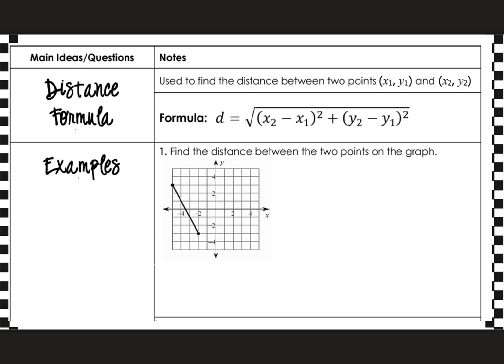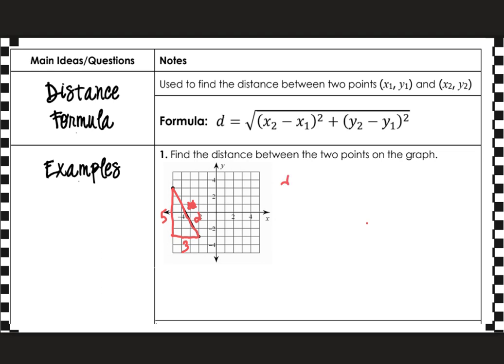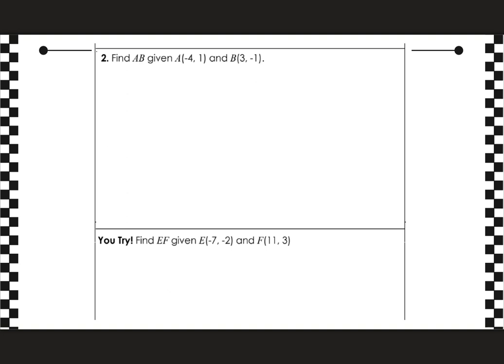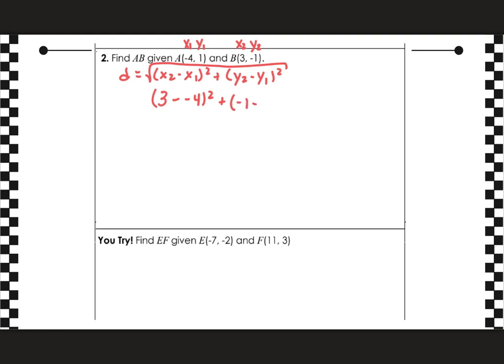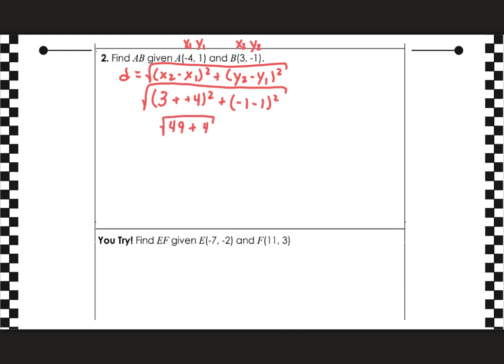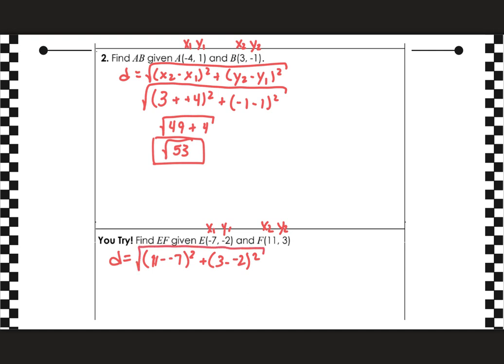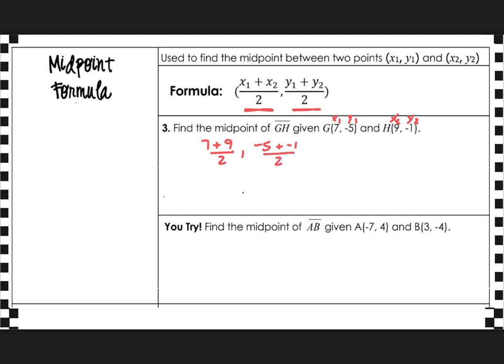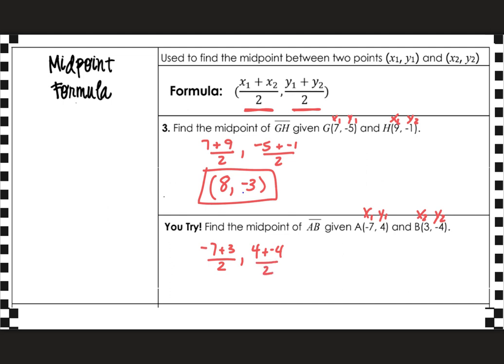5 Distance and Midpoint